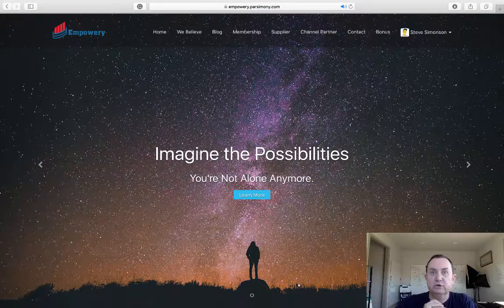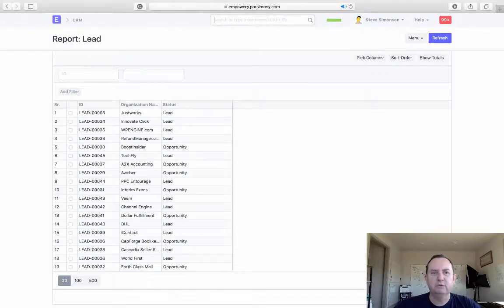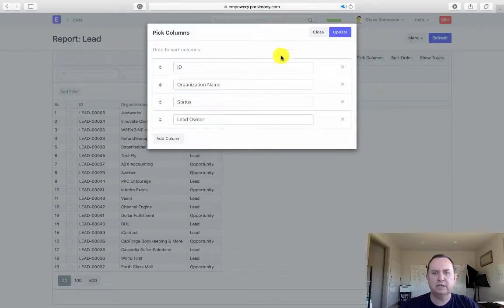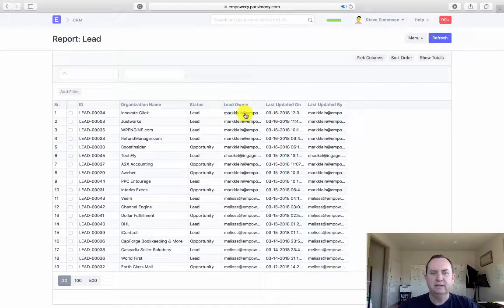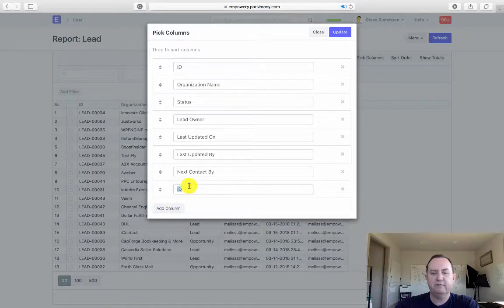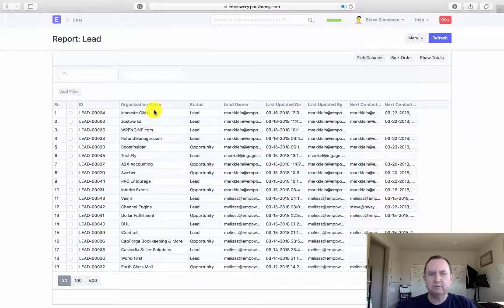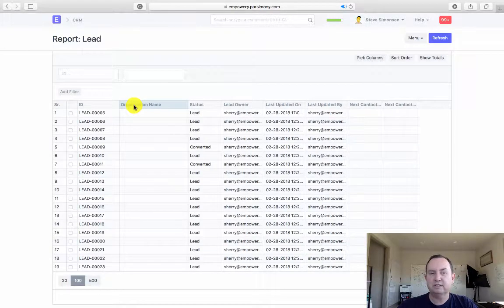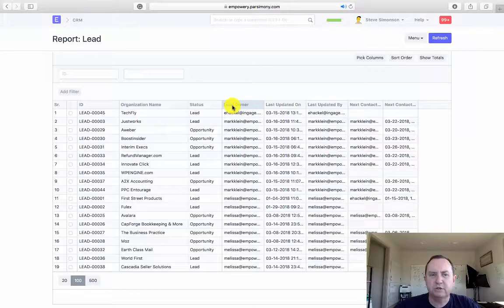Parsimony ERP Lead Report Demonstration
A quick lesson how to customize a Parsimony ERP lead report.